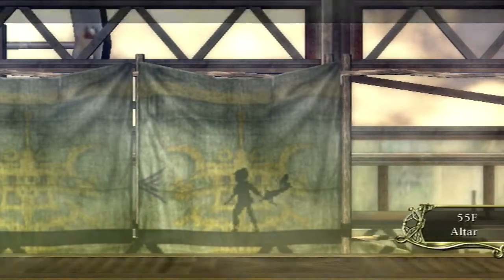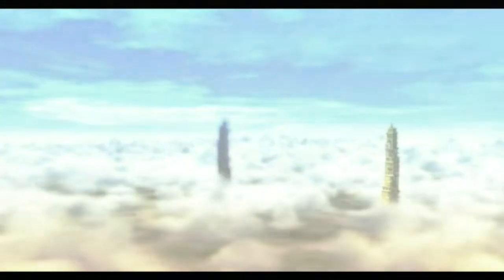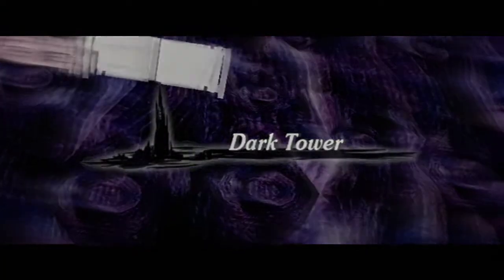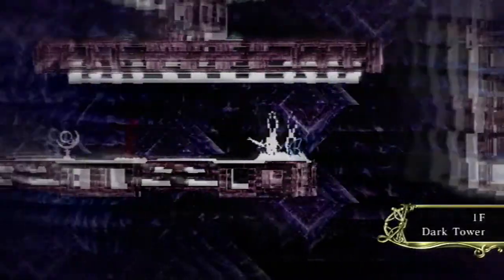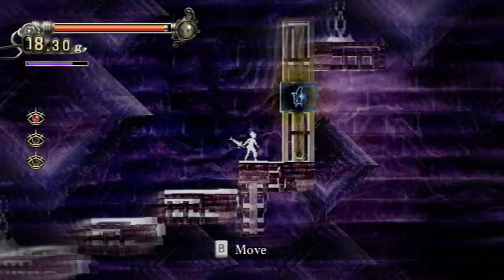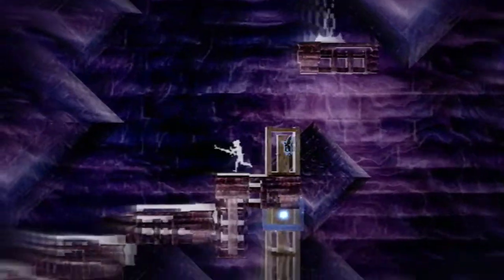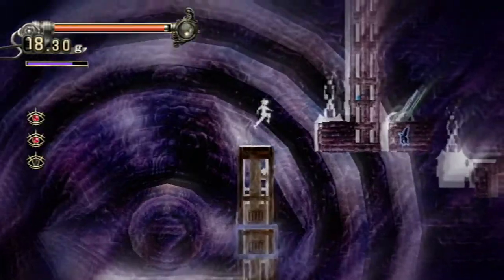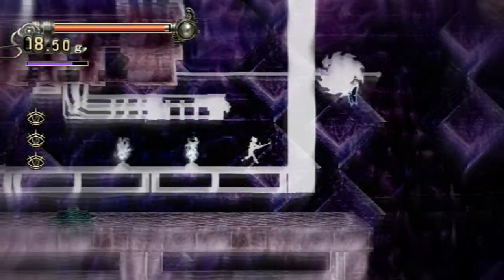A Shadow's Tale - Episode 27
This is my 100% 720p HD playthrough of A Shadow's Tale / Lost in Shadow for the Nintendo Wii! This is episode 27 and in this video we reveal the Dark Tower and take down a few floors!